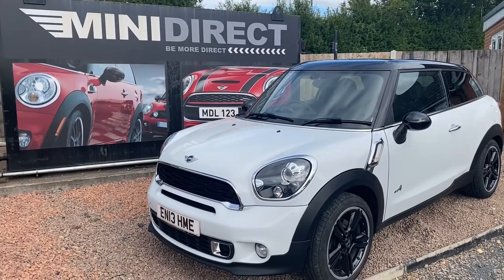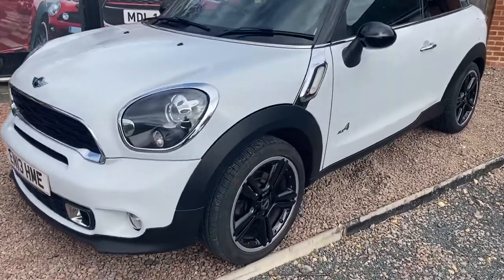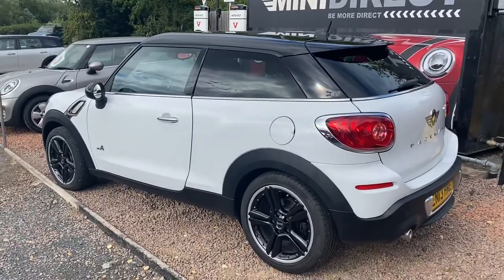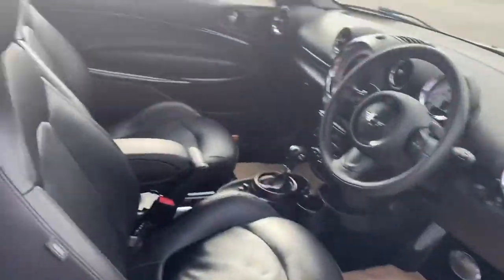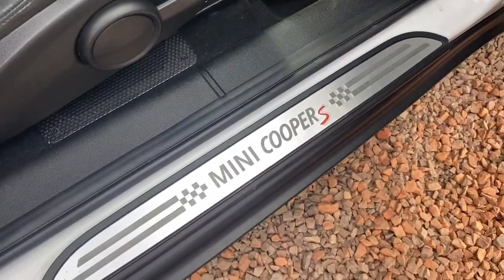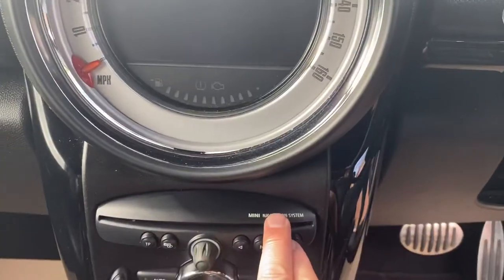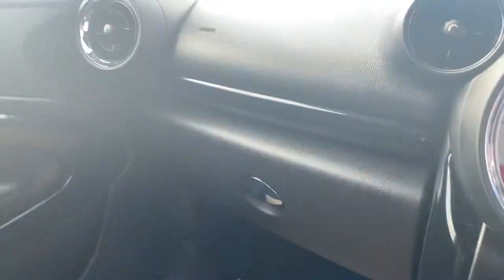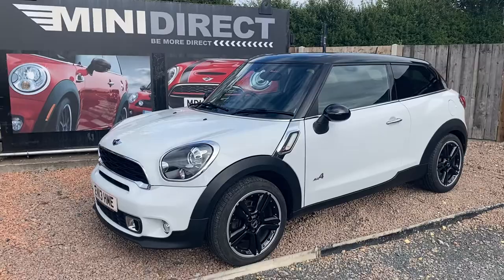New Stock just arrived at BMW MINI DIRECT WORCESTER